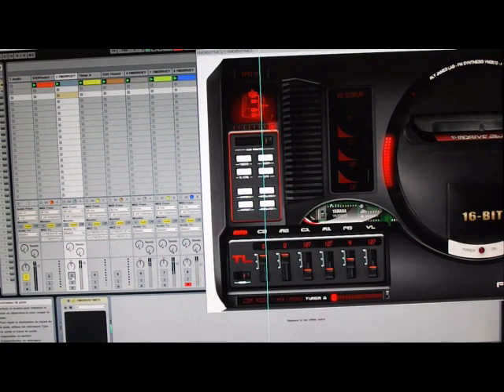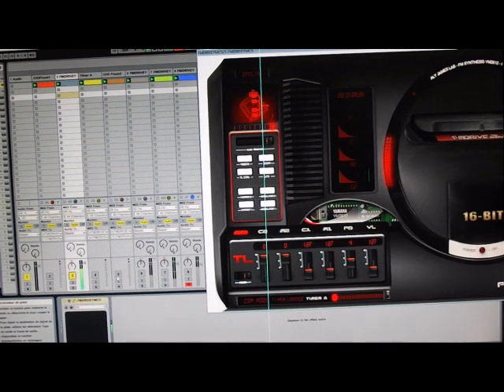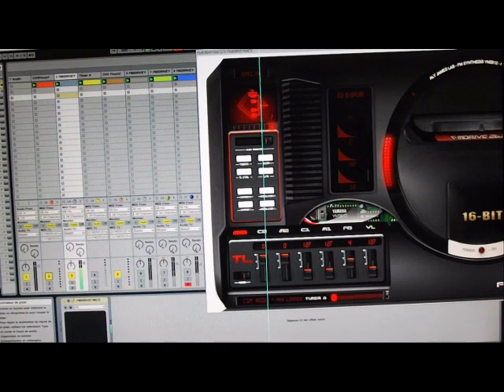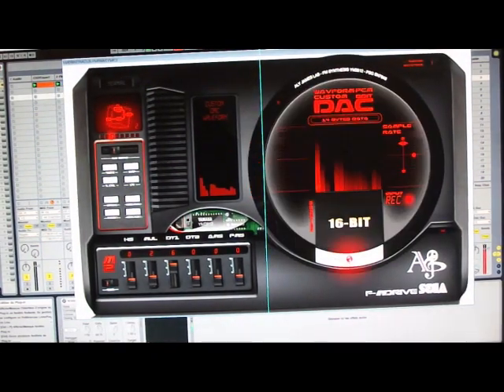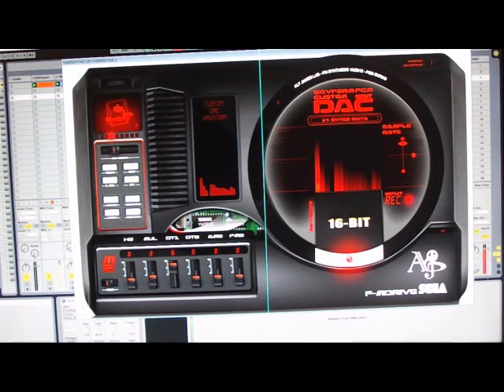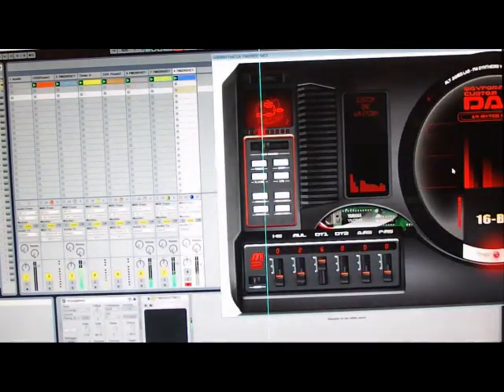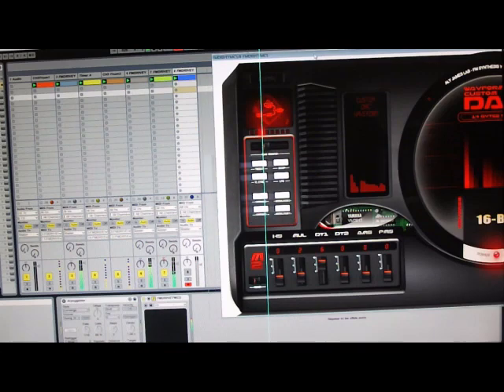Make The SEGA GENESIS TALK : FMDRIVE 2612 Vsti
I recorded a raw preview of this as i was testing it in ableton live...
Finally I have made it :)
For the final stage of development of my sega genesis sound chip emulator (YM2612) F-MDRIVE 2612 Vsti, I was trying to give more usable control of this speech synthesis thing aka CSM mode.
Now we can :

    -Control the 3 supplementary YM2612 CH3 frequencies and separate key on/off my different MIDI channels(MIDI channel 11,12,13). pitch bend included
    -CSM on/off is internally controlled by key on/off to bypass the original behavior.
   -Timer A speed can now be controlled by MIDI notes !(MIDI channel 14).pitch bend included

 So it means that combining 4 MIDI channels of control we can change the formants and tone and keep control over the actual frequency with Timer A tied to MIDI notes. (in the limit of timer A speed, still there is a quite usable range!)

The CSM mode could now be used to make some robot vocal noise, talk or play notes with formant control over the sound...kind of virtual robot singing tone ^^

If the user find a way to make a word it is easily saved or reloaded just by saving the appropriate MIDI channels in the project. This way one could save some "words midi data" and use them again in another project.